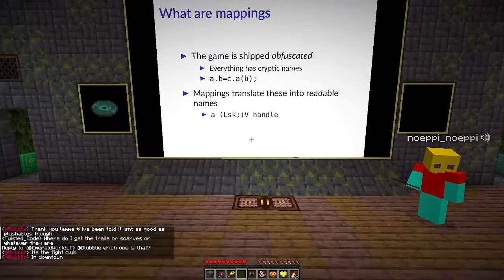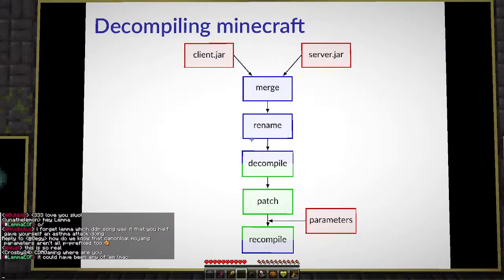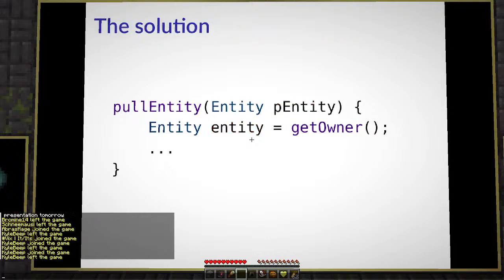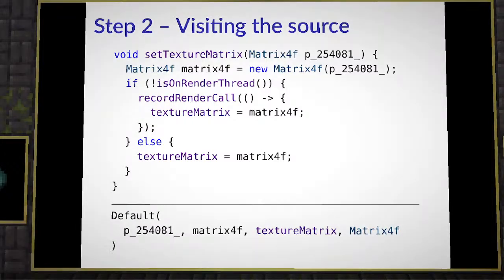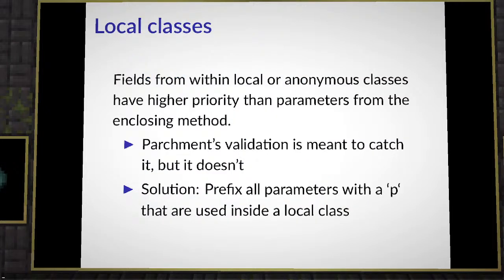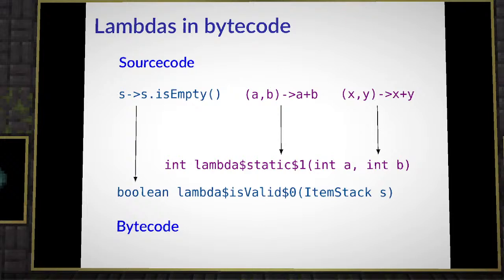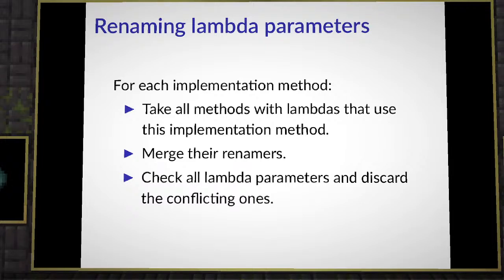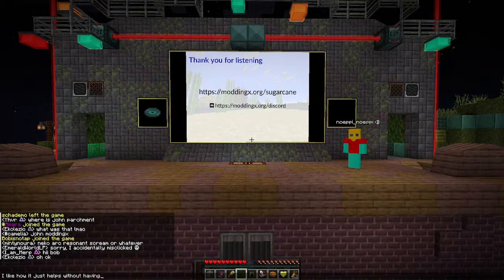BlanketCon 2023 - SugarCane - Improving on Parchment for Forge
Host: noeppi

"A talk about SugarCane, a mapping set that uses the Parchment data. SugarCane removes the 'p' parameter prefix and can map lambdas. This talk will cover the workings of SugarCane and its difficulties."